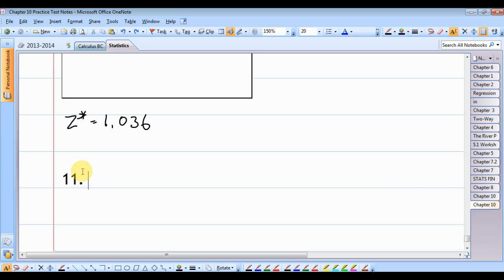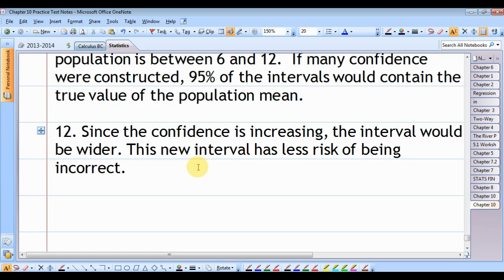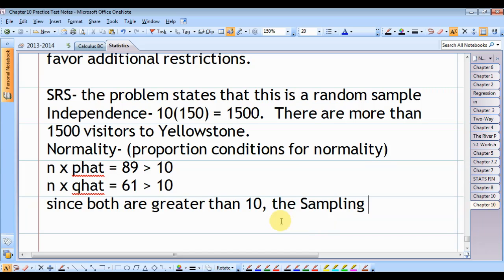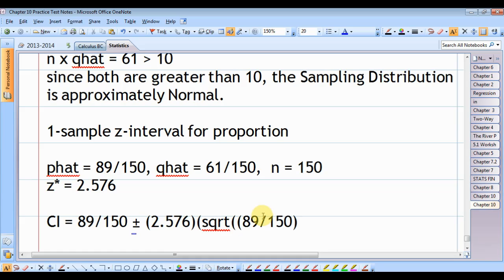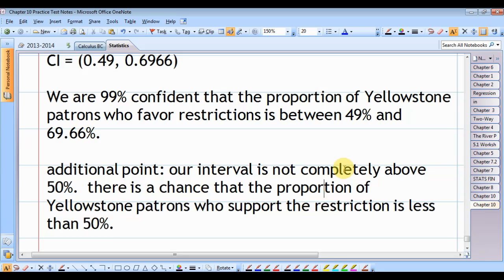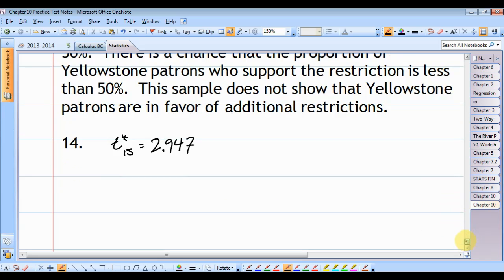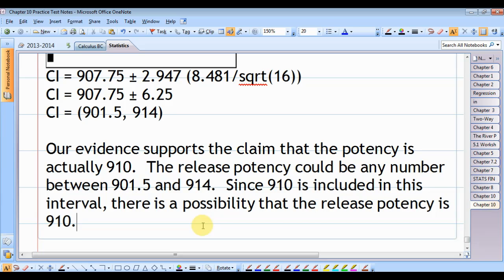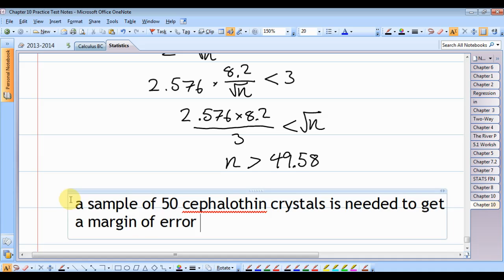stats Chapter 10 Practice Test part 3 20140225 164325 2320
Afterschool part 2